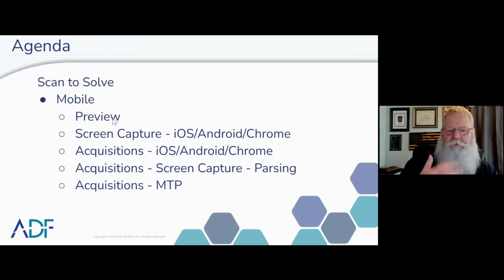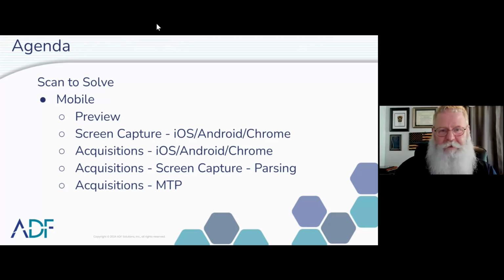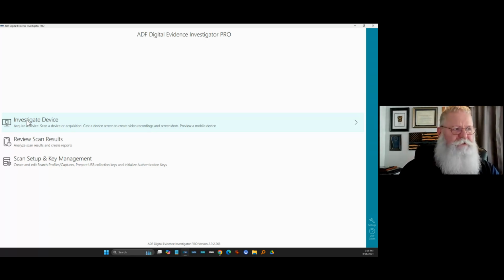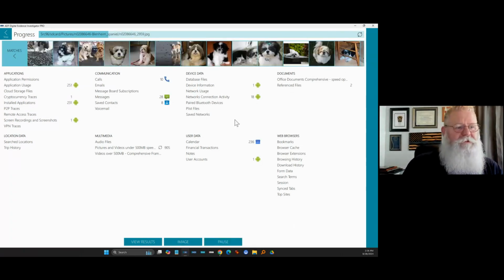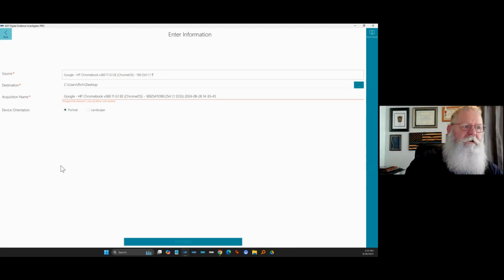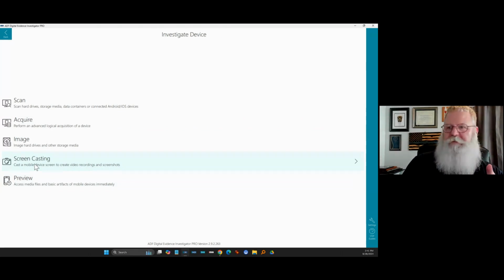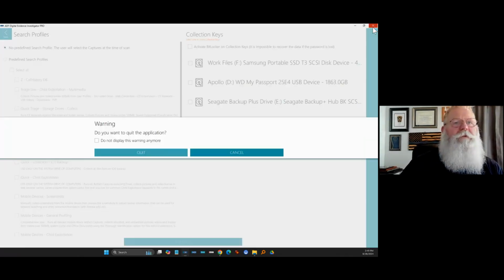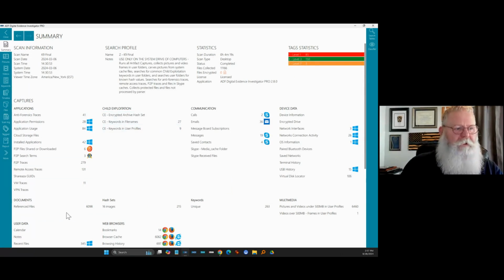Scan to Solve: Using ADF for Enhanced Investigations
Join Rich Frawley, ADF's Director of Training, as he uses ADF PRO to walk you through ADF’s top new features for computer and mobile forensic investigations. See ADF PRO in action as we demonstrate its powerful capabilities and comprehensive results, whether you’re conducting your investigations on-scene or in the lab.

- Instant Mobile Preview: Extract crucial data from devices on-scene.
- Screenshots & Recordings: Secure evidence with quick screenshots and screen recordings.
- Comprehensive Analysis: Deep dive into extracted data, including photos, videos, chats, and app activity.
- Advanced Search & Filtering: Locate evidence efficiently with powerful search options.
- Streamlined Reporting: Generate court-admissible reports with ease.